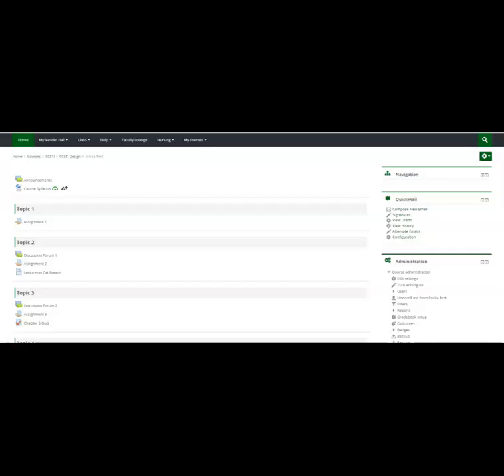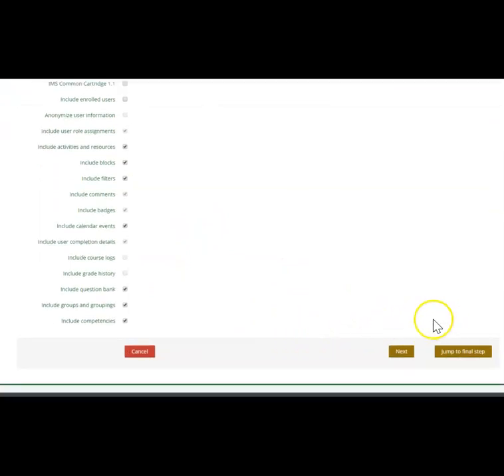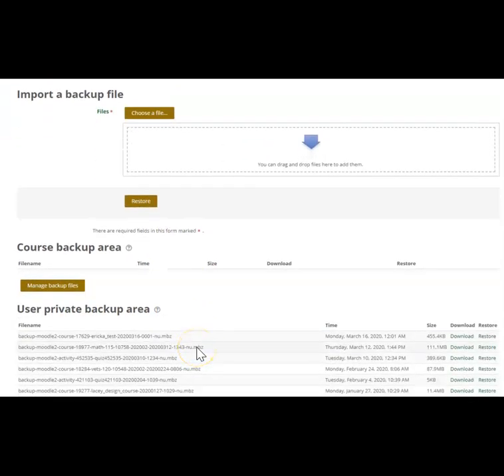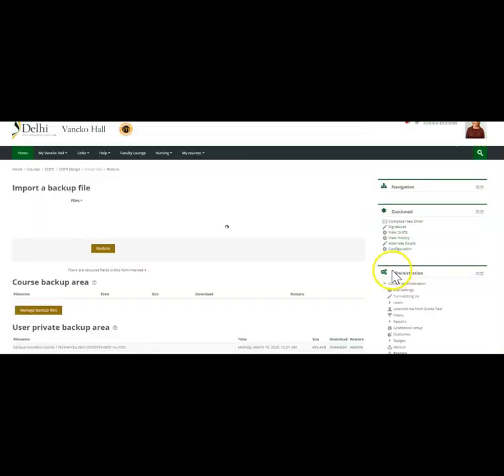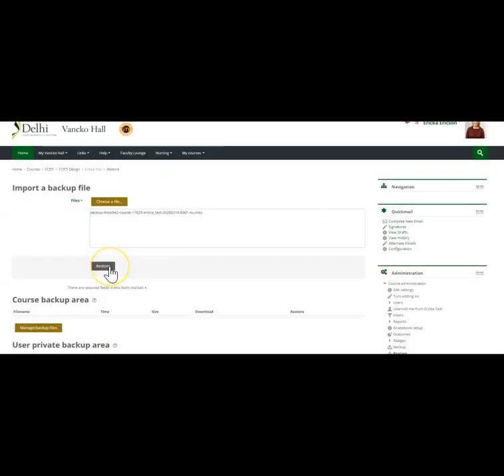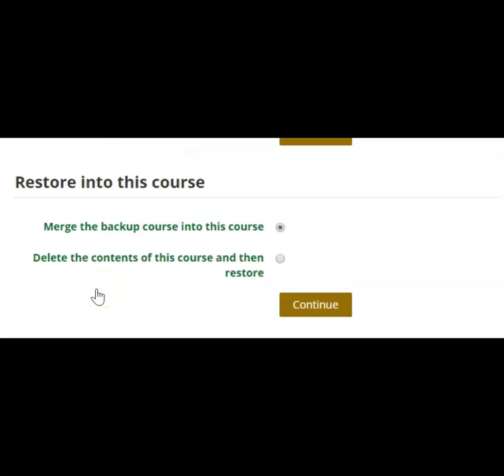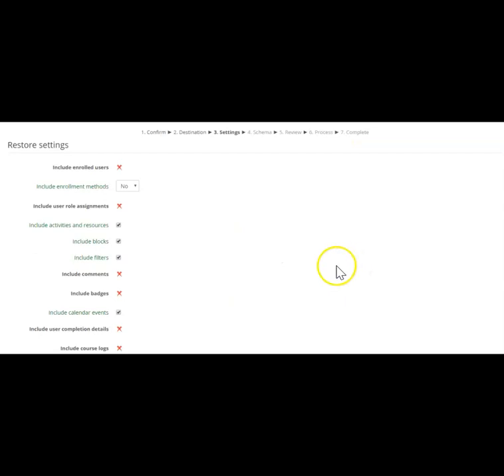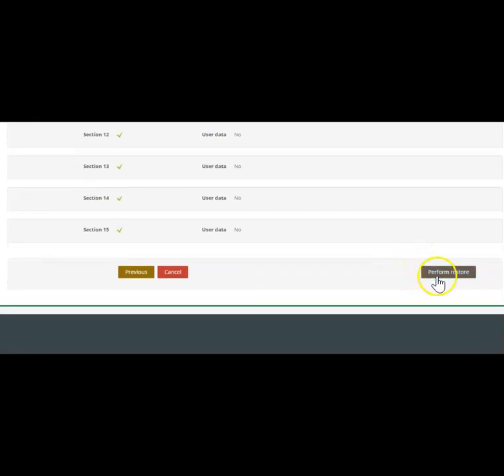Backing up and Restoring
This video demonstrates how to backup a course, and how to restore a backup file into another course.